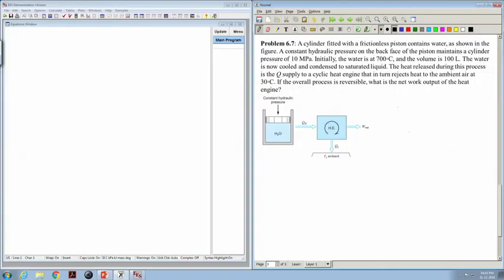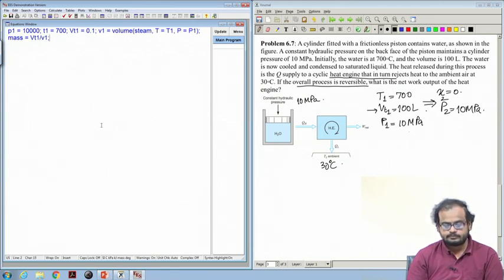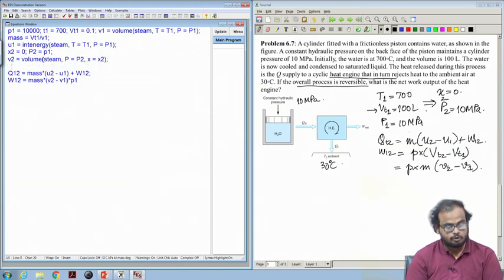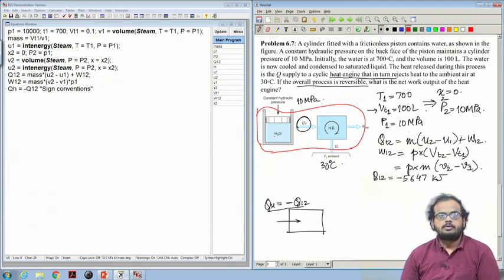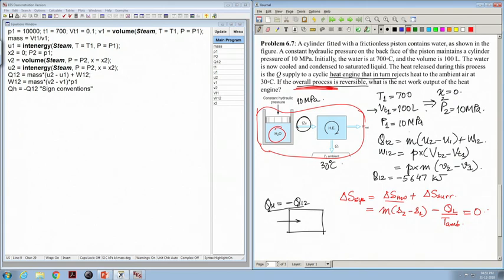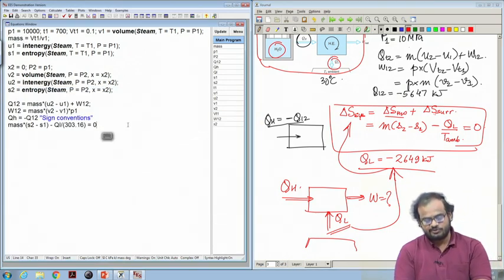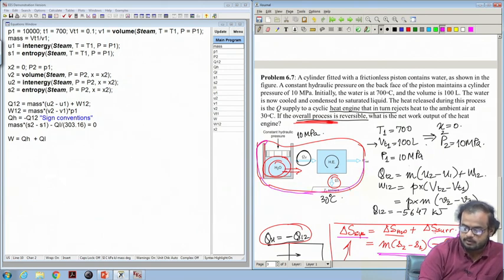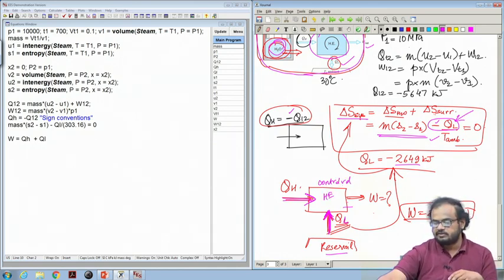Lecture 46 : Supplementary Lecture: Problem solving with the aid of a computer